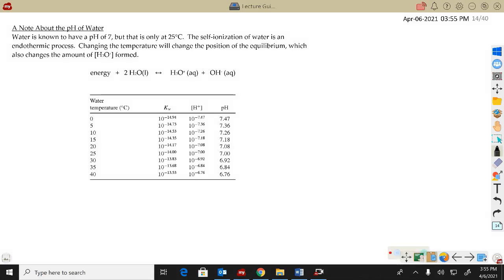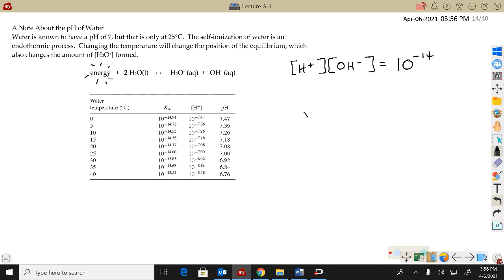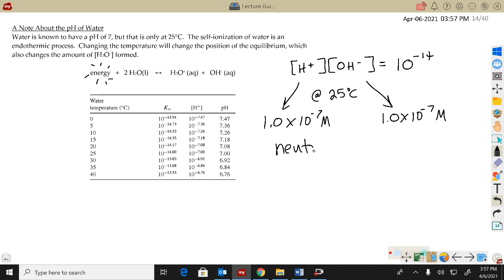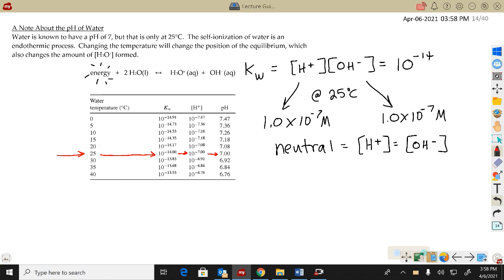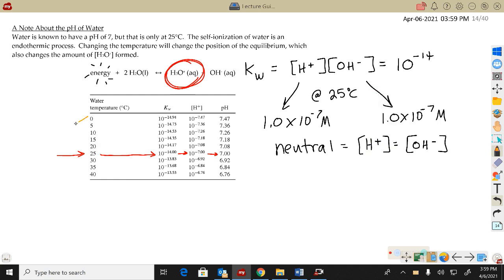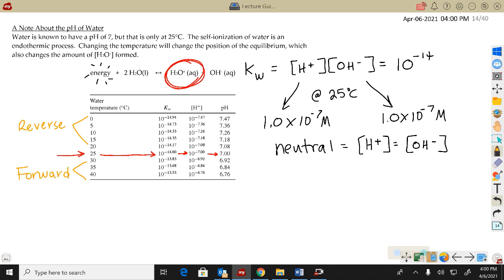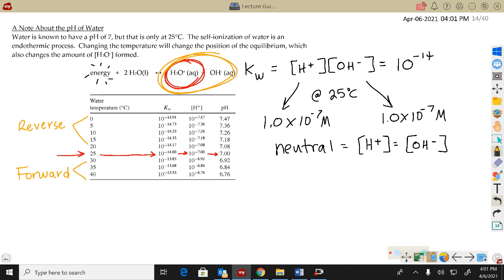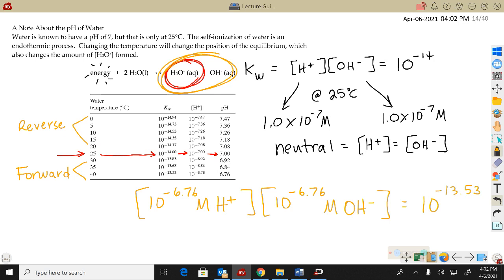A Note About the pH of Water